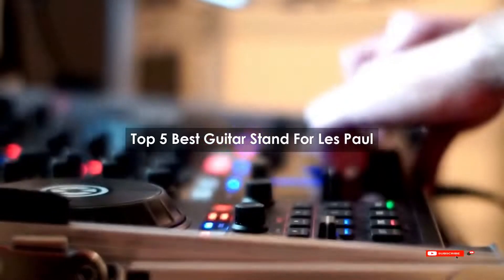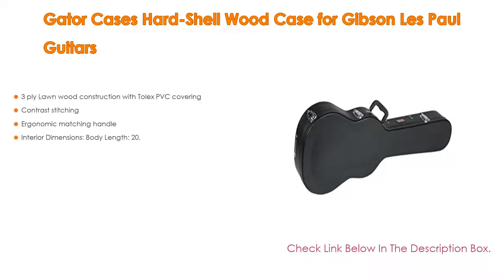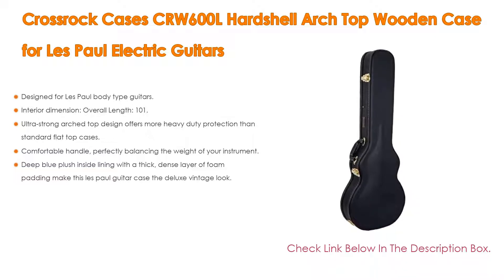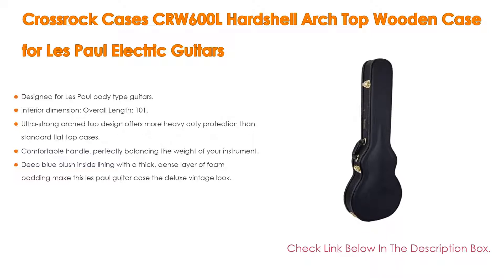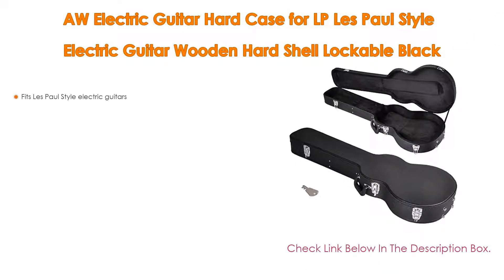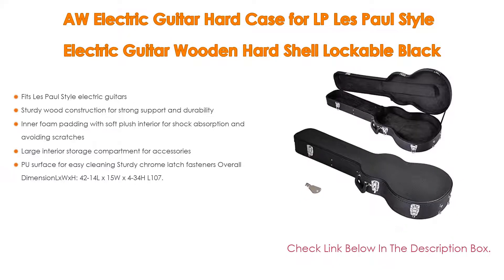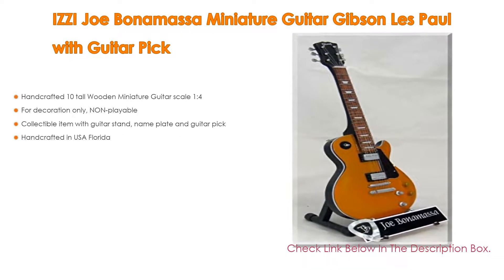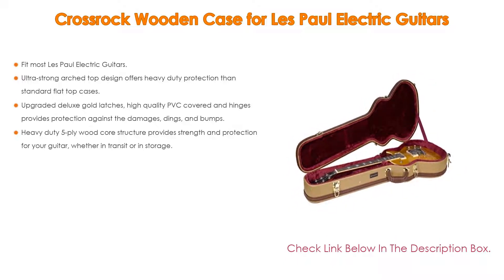Top 5 Best Guitar Stand For Les Paul Reviews For You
Best Guitar Stand For Les Paul: In this video we've collected and suggested  Guitar Stand For Les Paul Reviews for you. Hope our findings will help you.

✅ Crossrock Wooden Case for Les Paul Electric Guitars:
✅ IZZI Joe Bonamassa Miniature Guitar Gibson Les Paul with Guitar Pick:
✅ AW Electric Guitar Hard Case for LP Les Paul Style Electric Guitar Wooden Hard Shell Lockable Black:
✅ Crossrock Cases CRW600L Hardshell Arch Top Wooden Case for Les Paul Electric Guitars:
✅ Gator Cases Hard-Shell Wood Case for Gibson Les Paul Guitars:

►Timestamps◄
 ⏩ 0:00:03 Introduction
 ⏩ 00:00:16 Gator Cases Hard-Shell Wood Case for Gibson Les Paul Guitars
 ⏩ 00:00:45 Crossrock Cases CRW600L Hardshell Arch Top Wooden Case for Les Paul Electric Guitars
 ⏩ 00:01:59 AW Electric Guitar Hard Case for LP Les Paul Style Electric Guitar Wooden Hard Shell Lockable Black
 ⏩ 00:02:39 IZZI Joe Bonamassa Miniature Guitar Gibson Les Paul with Guitar Pick
 ⏩ 00:03:00 Crossrock Wooden Case for Les Paul Electric Guitars
 ⏩ 00:03:32 Conclusion.